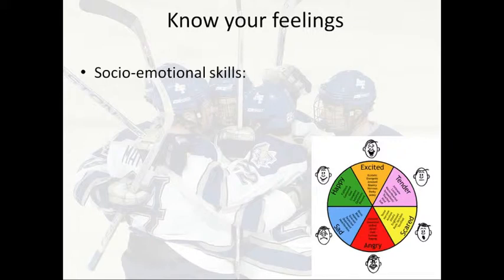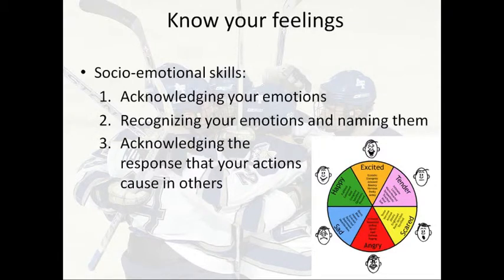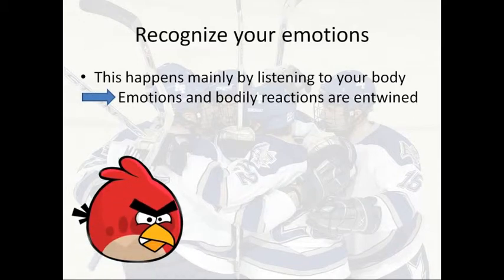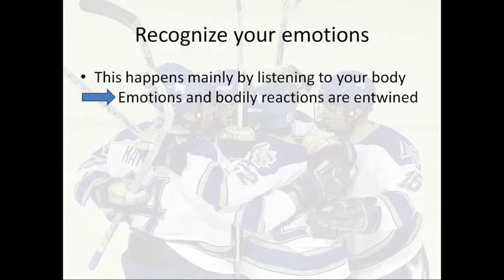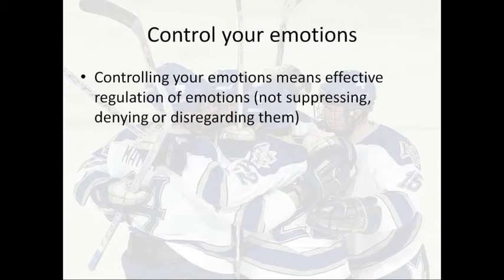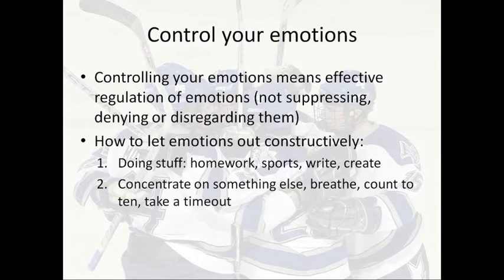8. Your emotions